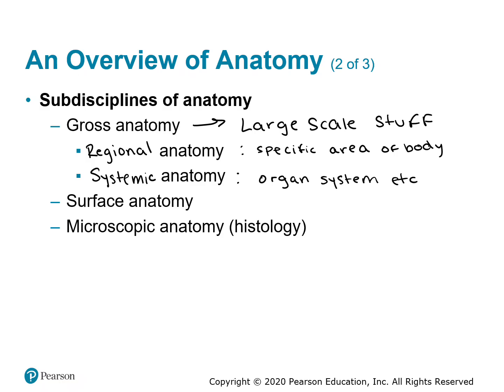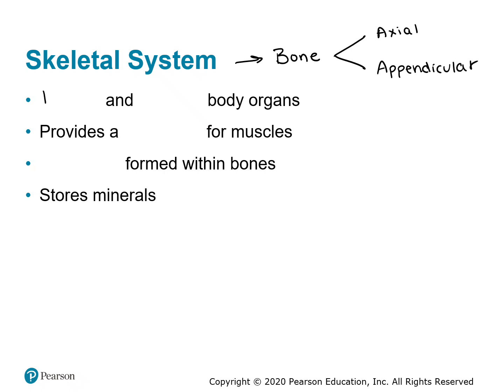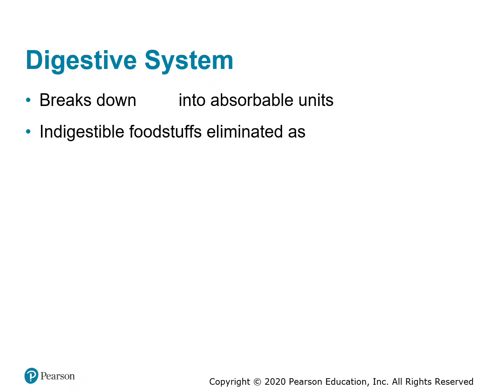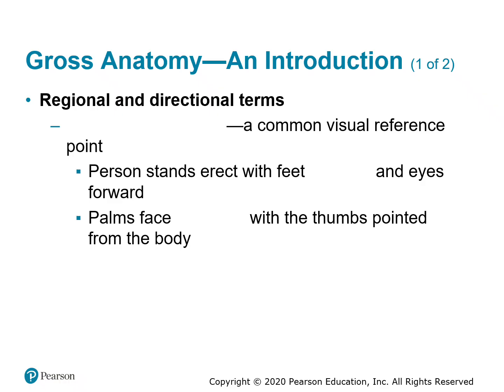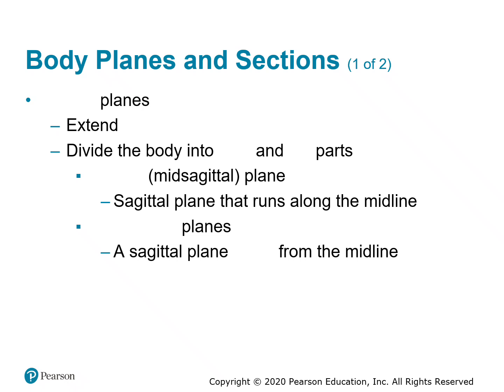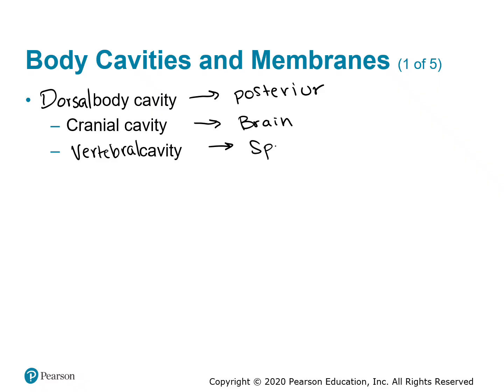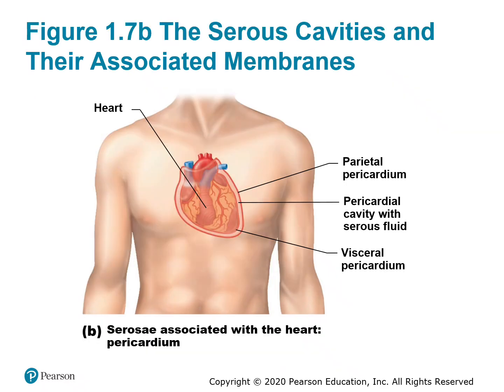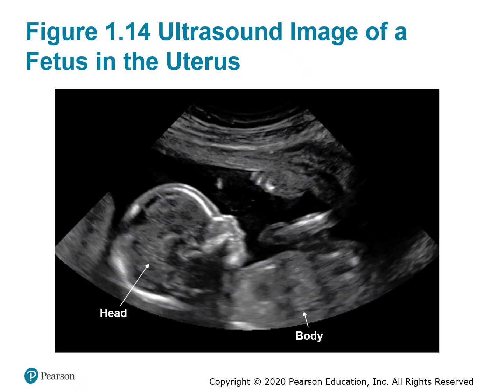Chapter 1 Lecture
Lecture recorded by Dara Ogundare 8/11/25 voiceover property mine